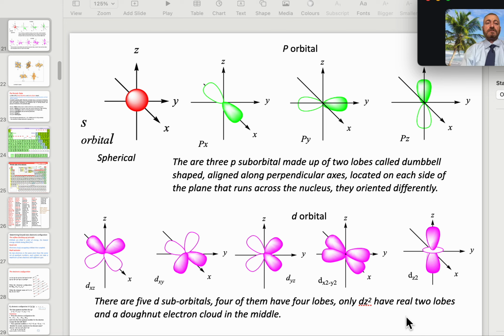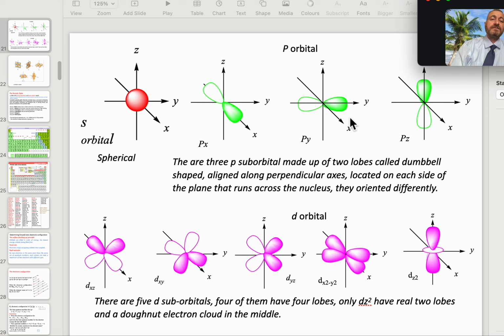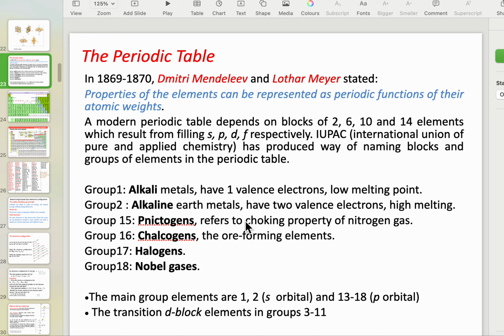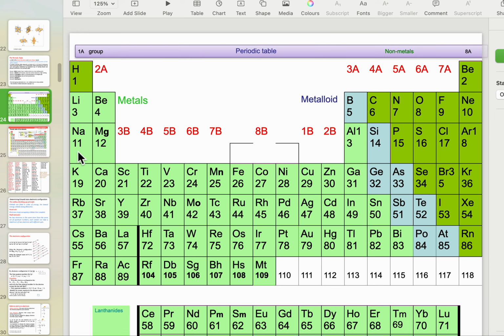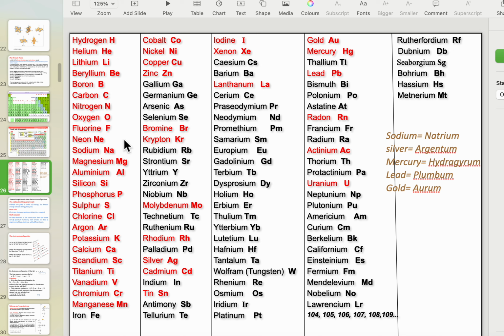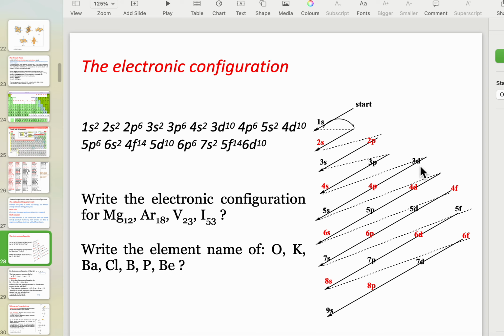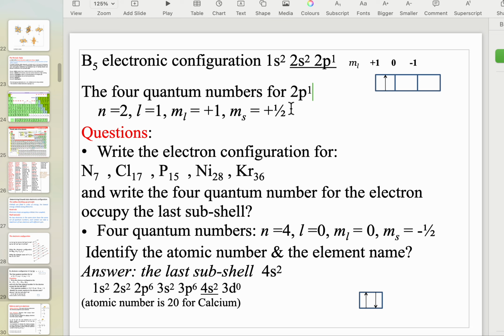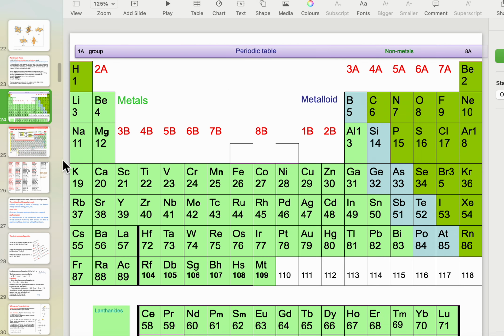inorganic chemistry slides upto 29